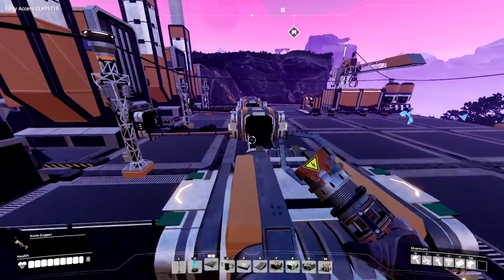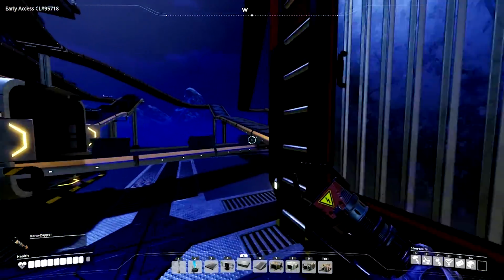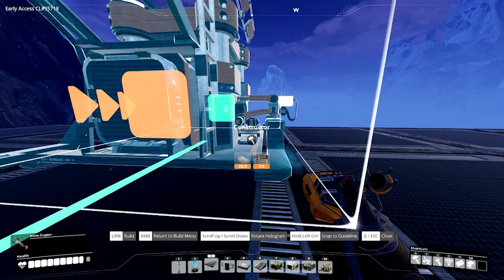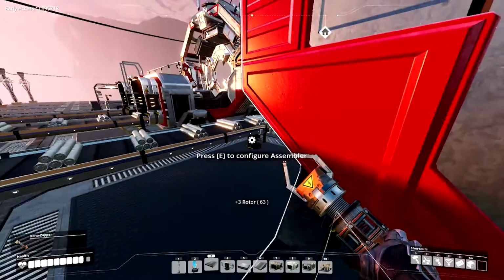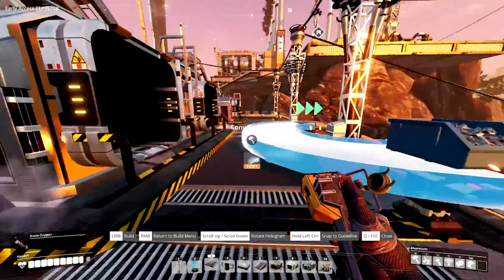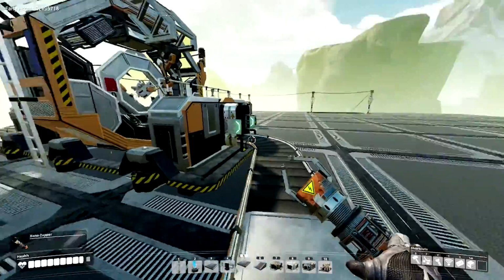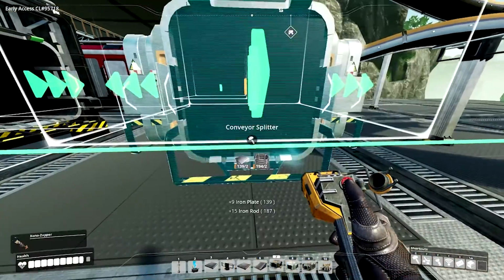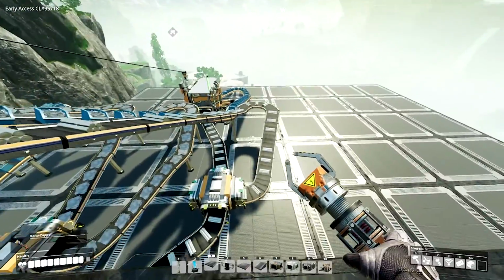Modular Frames and Rotors - Satisfactory Let's Play Episode 7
Check out my twitch! I stream everyday at 6pm sharp :D

Outro  Speech: The Great Dictator - Charlie Chaplin

If you like the video smash that "thumbs up" button!

Headset I Use: Turtle Beach Elite 800x
Mic I Use: Blue Yeti (Black)

Video Edited and Produced By: The Martian